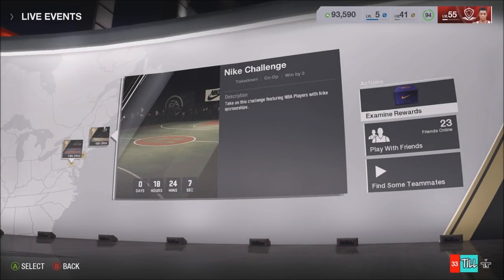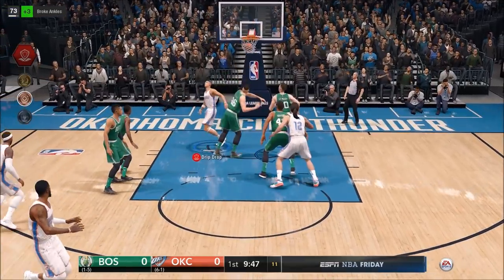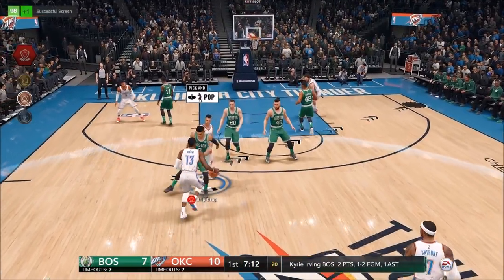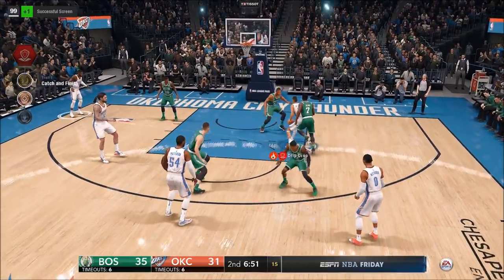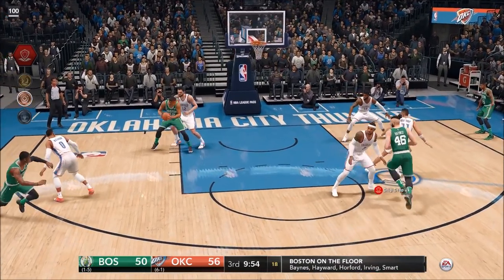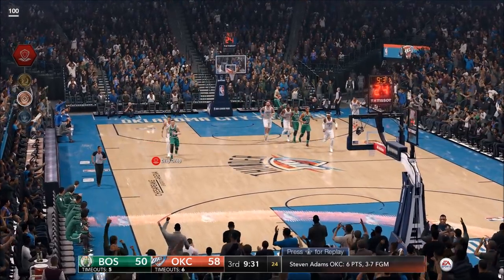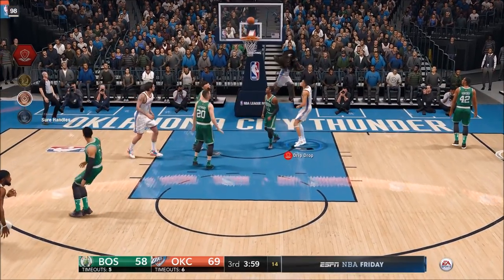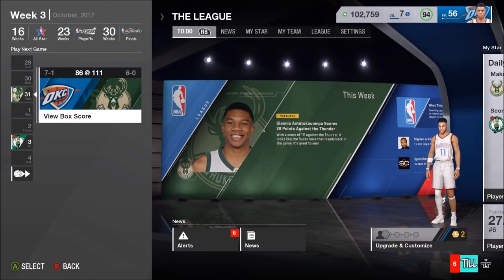Nba Live 18 My Career - Ep.9 Nike Challenge Black Mamba Crate, 40pt Challenge (Nba Live 18 The One)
Nba Live 18 My Career features the Nike Challenge that happened November 3rd through the 5th which included the Black Mamba Crate. Nba Live 18 The One Walkthrough is answering the challenge one of the subscribers challenged me too in this video for a 40pt game. Nba live 18 The One review showcases the 94 overall Wing defender playing SG. Nba Live 18 The One gameplay is in episode 9. Nba Live 18 The One Story showcases The League as the rookie enters his first game. Nba live 18 The One gameplay is being played on Xbox One.

Nba live 18 The One Career mode features The League and The Streets. Nba live 18 The League is a story using your character getting drafted into the League as a rookie. Nba live 18 The Streets goes the Pro-Am route showcasing classic summer league tournaments. Nba live 18 my career is another term used to describe Nba live 18 xbox one.

Nba live 18 gameplay is being played on Superstar difficulty which is the highest difficulty in Nba live 18. Nba live 18 The One edition released on September 15th 2017. Nba live 18 career mode will be playable on PS4 and Xbox One. In the game Nba live 18 Wing Defender is at 91 overall in the one gameplay. Nba live 18 review will also add for the first time in a video game an actual live WNBA roster and all teams from the WNBA league.